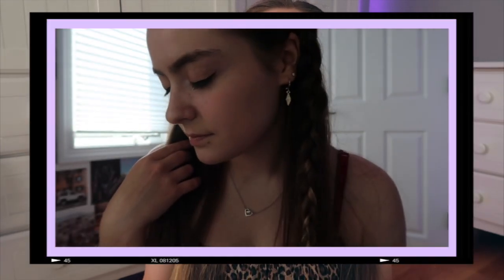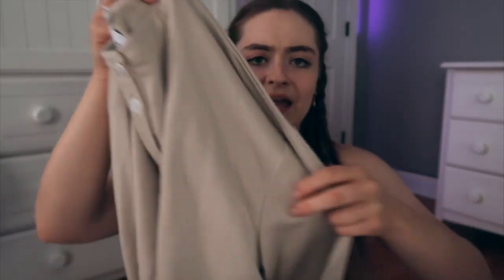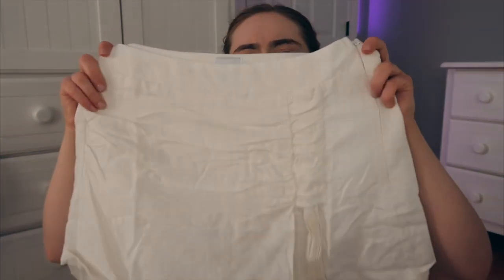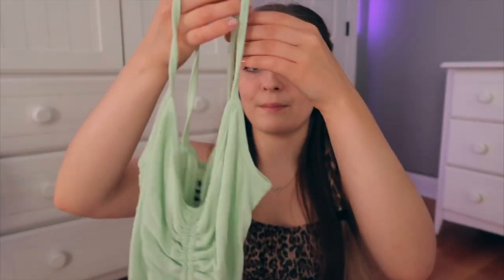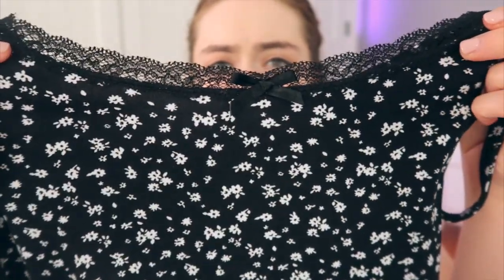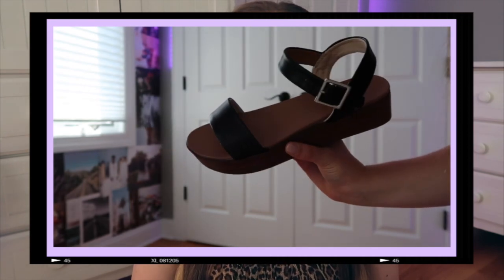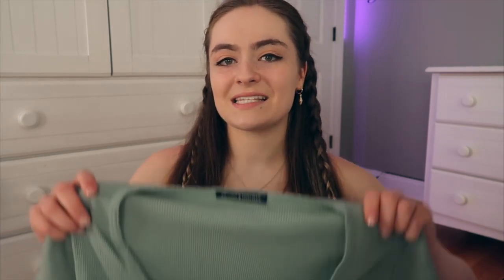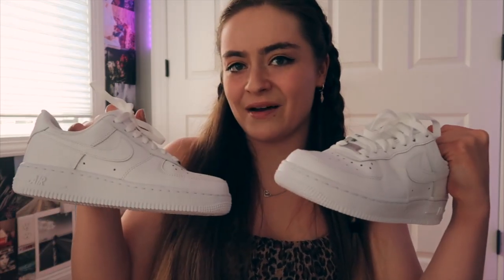HUGE BACK TO SCHOOL CLOTHING TRY ON HAUL 2020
hi guys, in todays video I show you a huge back to school clothing try on haul! we all love back to school videos so why not make a clothing haul one.

ITEMS MENTIONED (if i did not list it below, I couldn't find it):